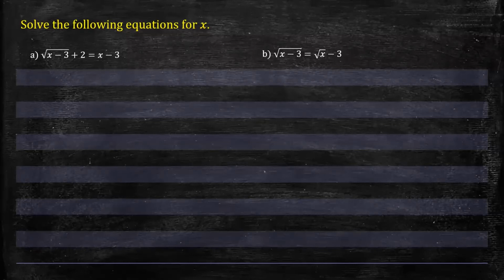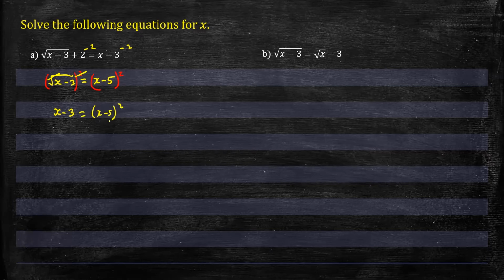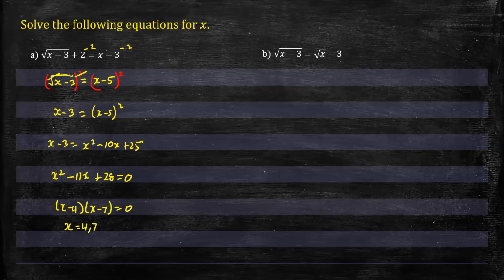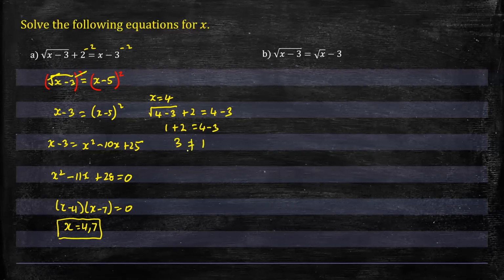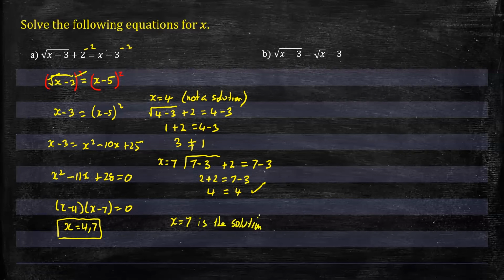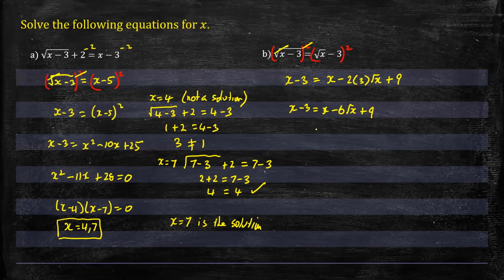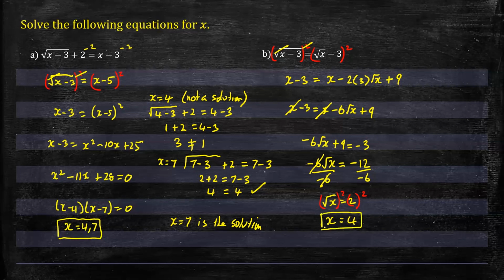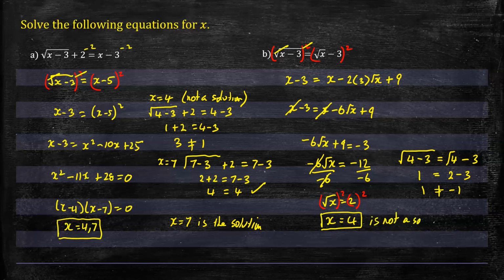How to solve equations that involve surds.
This lesson presents a method to solve two equations that involve surds.